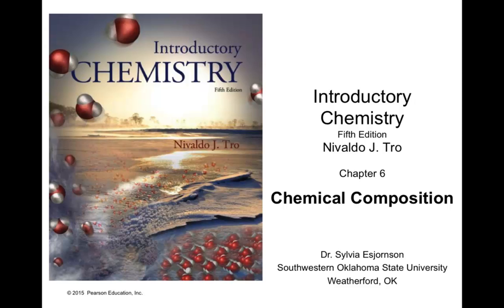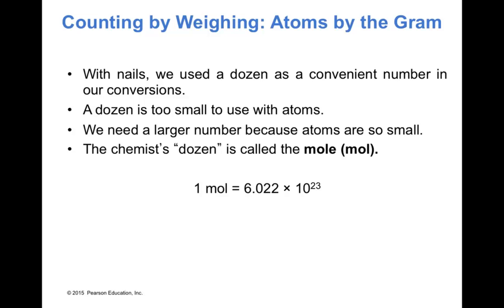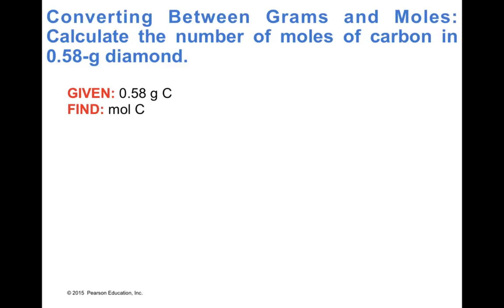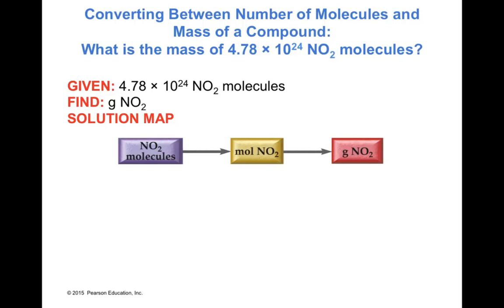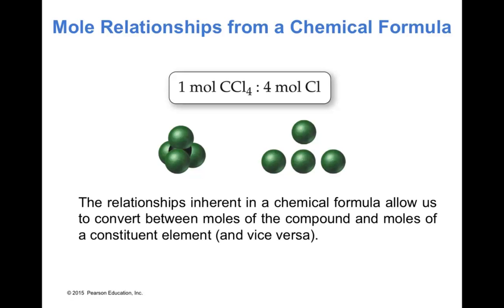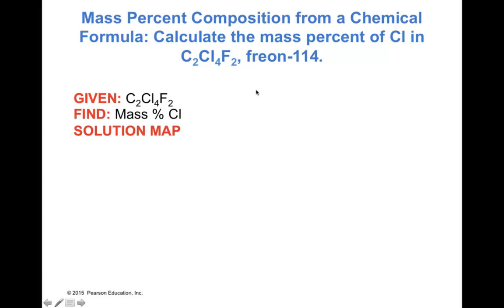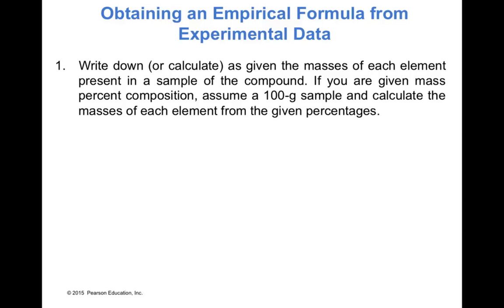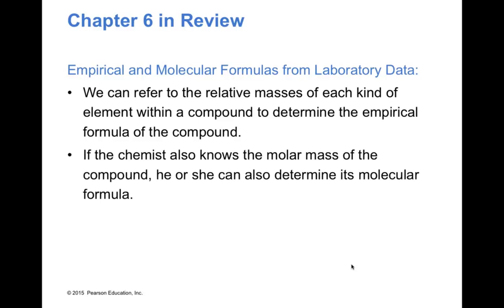Chapter 6 - Chemical Composition